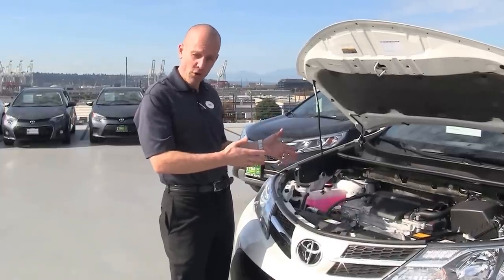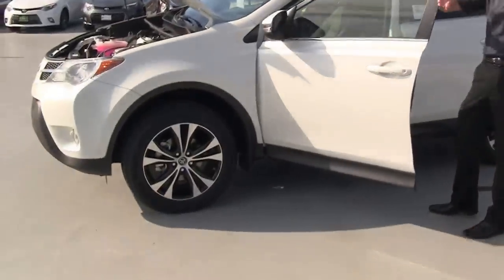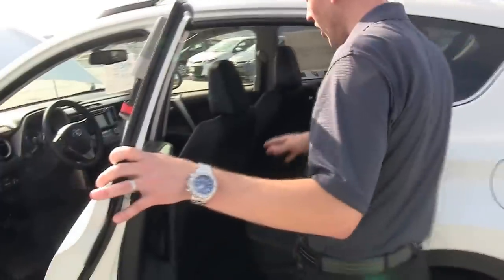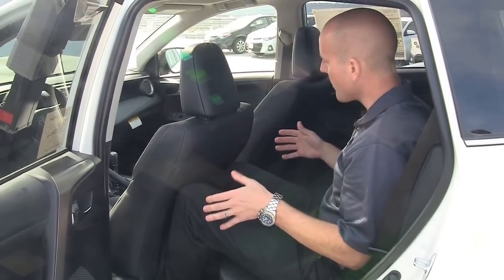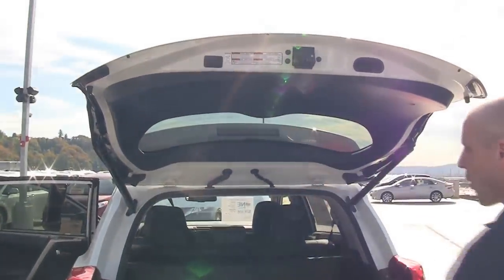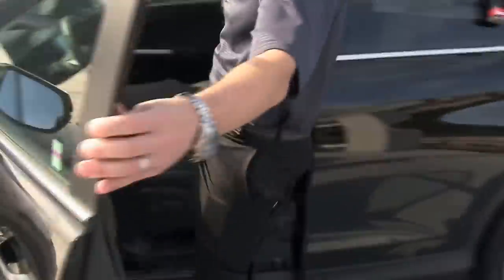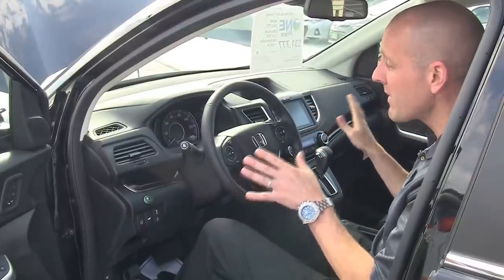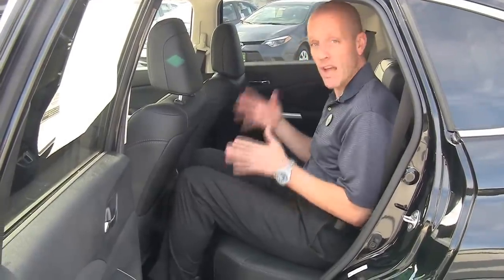2016 Honda CR-V Touring AWD vs. Rav4 Limited - we review both, but only get to choose 1 winner.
2016 Honda CR-V Touring AWD vs. Toyota Rav4 Limited - we review both, but only get to choose 1 winner.

The 2016 Honda Cr-V AWD Touring we review is a great choice, no doubt about it.  The interior is huge, the exterior is stylish and it gets 33 mpg out on the open road.  70 to zero braking is also much better on the CR-V, 20 feet shorter in fact at 170 feet vs. 190 feet.

However the 2016 Rav4 AWD Limited we review looks sharp, is incredibly well built and very fun to drive.  Both in fact are great, but let's pick a winner.

2016 Honda CR-V Touring Review.  Toyota Rav4 Review.

2015 Honda CR-V Touring Review.  2015 Toyota Rav4 review.  2016 Toyota Rav4 Review.

Hi, this is Joe Tunney at Honda of Seattle and Toyota of Seattle, bringing to you a comprehensive catalogue of hundreds of great vehicles from throughout the automobile industry. Although we specialize in Acura, BMW, Lexus, Mercedes, sports cars, SUV's and of course our beloved Honda product line, we also like to carry and review exotic cars from time to time like Ferrari, Dodge Viper, turbocharged all-wheel-drive cars like Mitsubishi Evo and Subaru WRX, as well as affordable vehicles that fit into every budget. For 2014 we are going to make a point of reviewing everything we carry, demonstrating for you the interior and exterior features and condition, the wheels and tires, trunk space, as well as an overview of power, technology, economy and driving characteristics to give you factual information as well as information unique to this particular vehicle so that you can enjoy a more intelligent shopping experience without ever having to step onto the lot.
A little about me. I have been the manager at Infiniti of Kirkland since 2004 and prior to that I ran a high end car boutique in neighboring Bellevue, Washington. For my career I have sold over 10,000 cars so I hope to bring you far more insight than you might ever know to even ask. I show you in some videos how to see if a car has been in an accident, how to make a great buy on a car with a bad Carfax, or why I wouldn't personally buy a car even if it has favorable reviews. Every once in a while I'll even have a little fun to keep the videos fresh but I want to make certain you know that you can always email me at if you ever have any questions or feel I have made a mistake or used poor judgment or poor taste.
I am truly thankful for the hundreds of thousands of views and more importantly, perhaps much more importantly, I am honored to have been viewed in over 200 countries around the world. We all are ambassadors for the things we believe in regardless of where we were born and from my little corner of the world here outside of Seattle, Washington I want to express my sincere gratitude for you having invited me into your home, your place of work, or for simply taking a minute of your valuable time to listen to what I have to say. Maybe we will never meet face to face, but I am forever in your debt for giving me the opportunity to share with you the things I have learned.  2017 Honda CRV review.  2017 Toyota Rav4 review.  2016 Honda CRV reviews.  2016 Honda CRV specs.

honda crv
toyota rav4
2016 honda cr-v review
2015 honda cr-v review
2016 toyota rav4 review
2015 toyota rav4 review
2016 honda cr-v redesign
2016 honda crv touring
2016 toyota rav4 limited review
2016 crv vs rav4
2015 crv vs rav4
2016 rav4 vs crv
2015 rav4 vs crv
2016 crv mpg
honda cr-v (automobile model)
2017 honda crv review